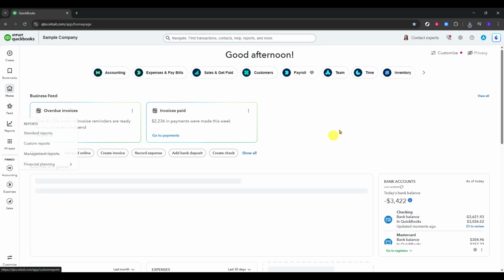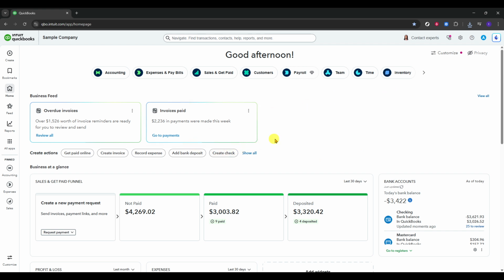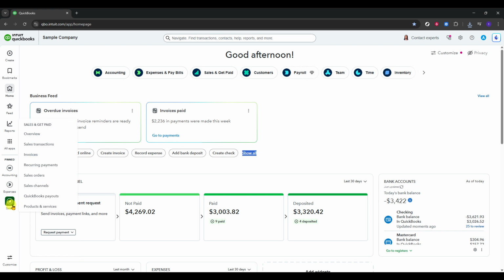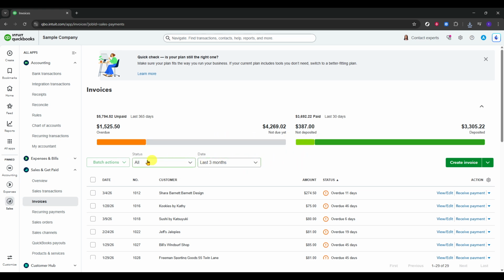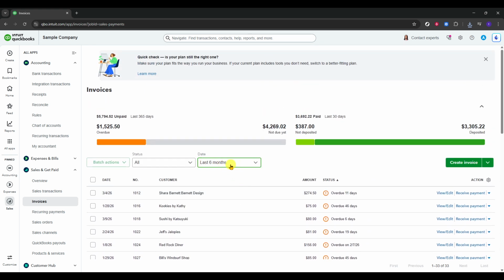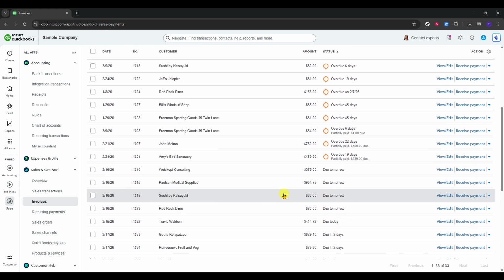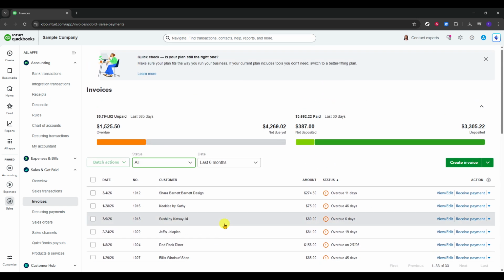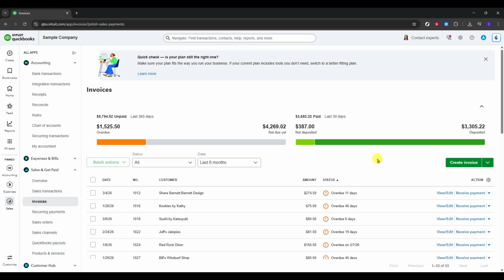How To View All Invoices In QuickBooks Desktop (2026) (Quick And Easy Guide)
In this video, you will learn how to view all invoices in QuickBooks Desktop in a simple and quick way. This easy guide will help you understand how to access and manage your quickbooks invoice list without confusion.

We will walk you through how to see all invoices quickbooks, use the quickbooks desktop invoices report, and track your quickbooks accounting invoices easily. You will also learn how to find invoices quickbooks desktop, manage quickbooks billing records, and review your invoice report quickbooks desktop for better organization.

If you want full control of your accounting, this quickbooks desktop guide 2026 will show you how to manage invoices quickbooks and keep your financial records invoices accurate and organized.